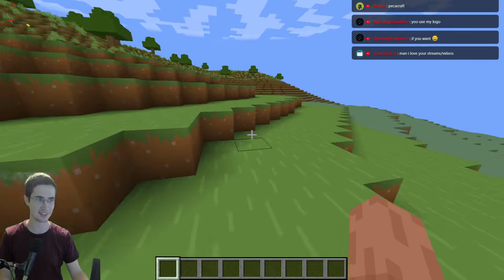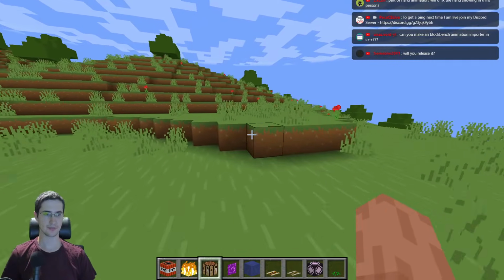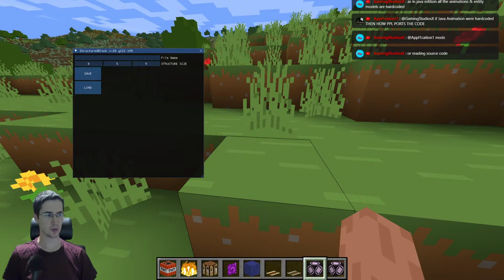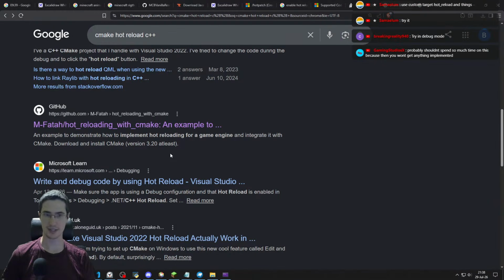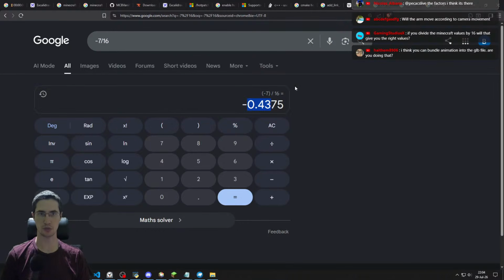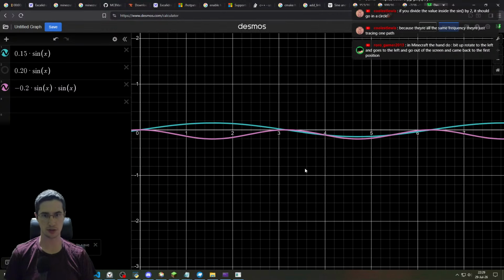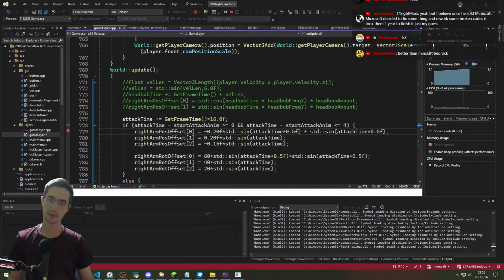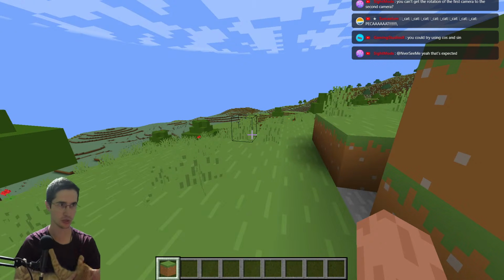Making a C++ Minecraft Clone - Right Arm Animations